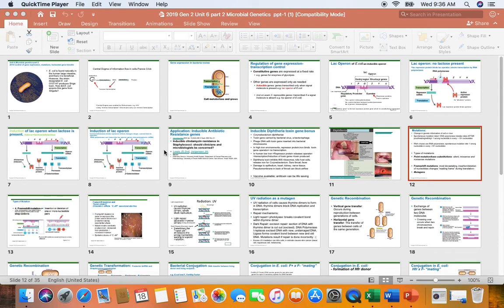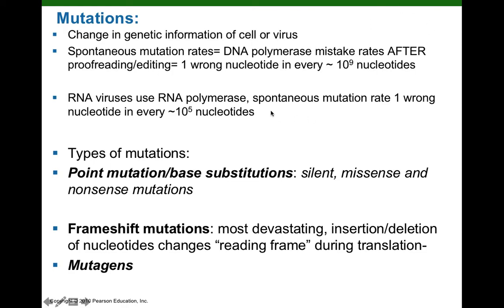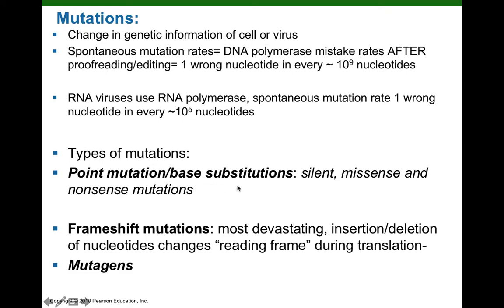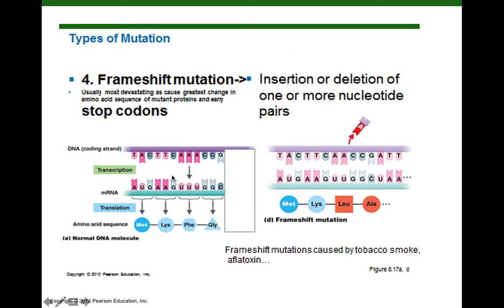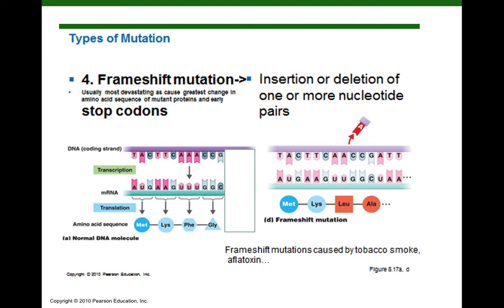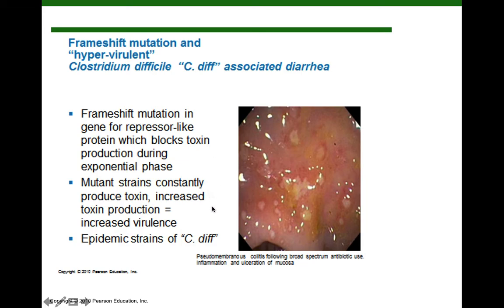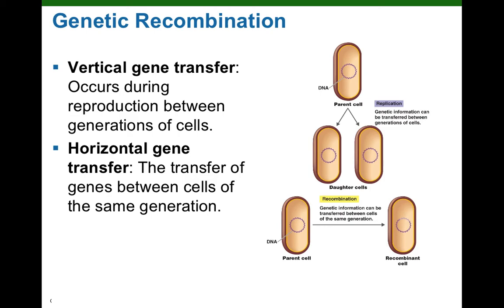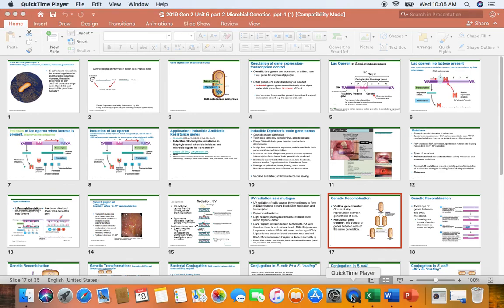Mutations movie 3 18 2020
Mutations in Bacteria,  repair mechanisms movie 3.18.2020